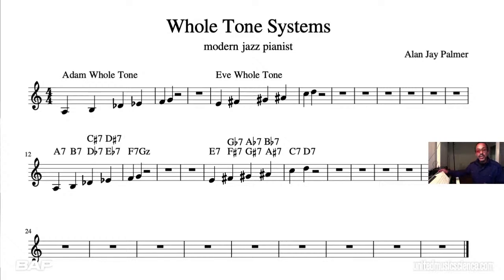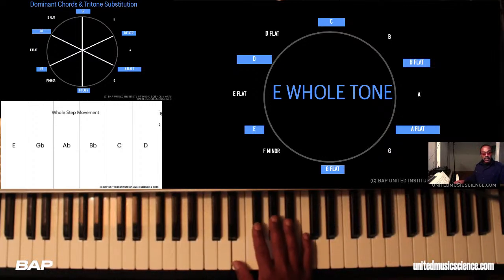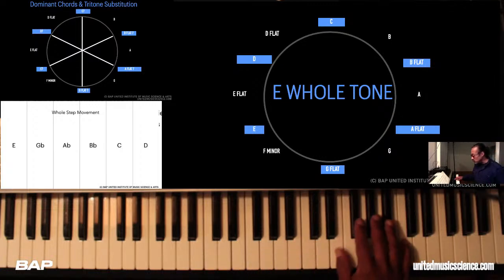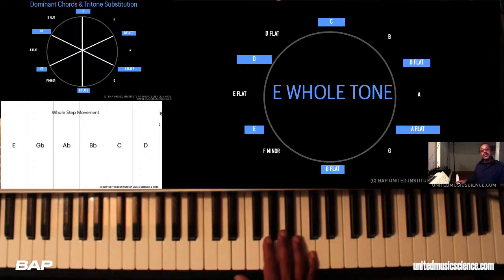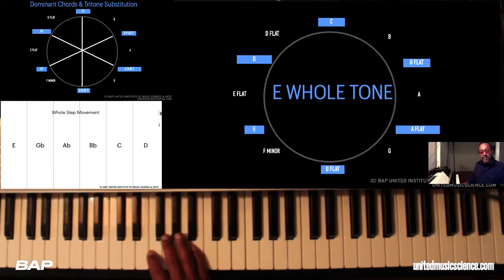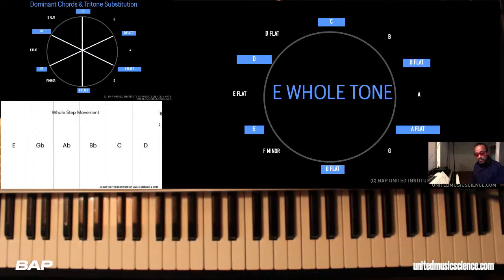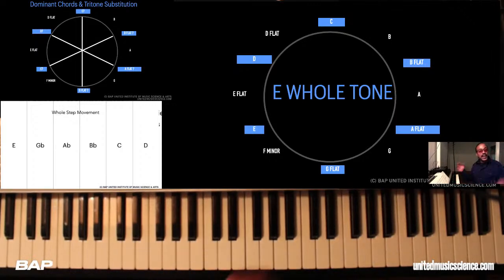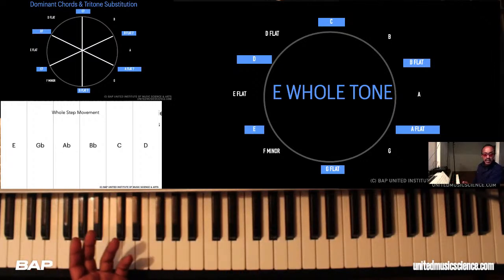Eve's Whole Tone System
Utilizing the 6 note whole tone system for improvisation.